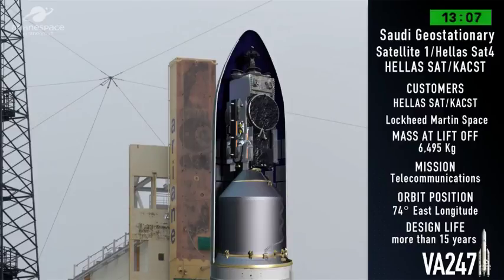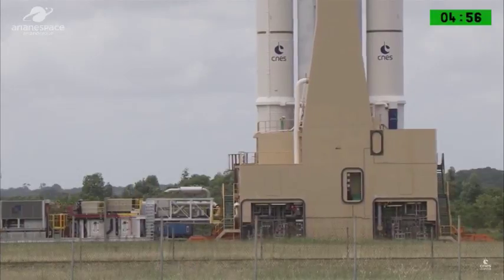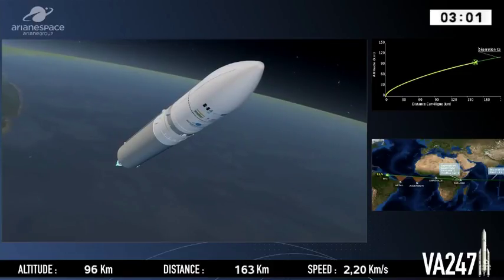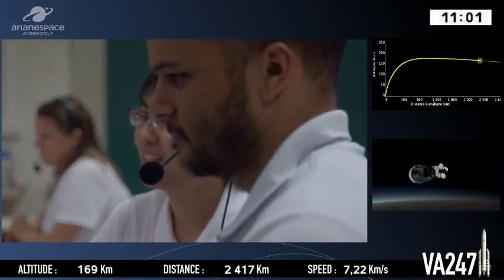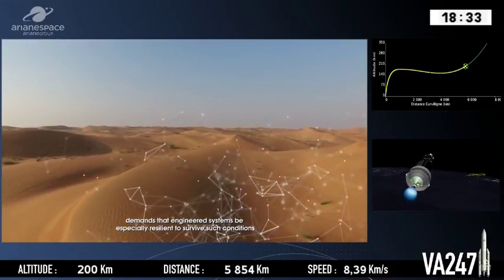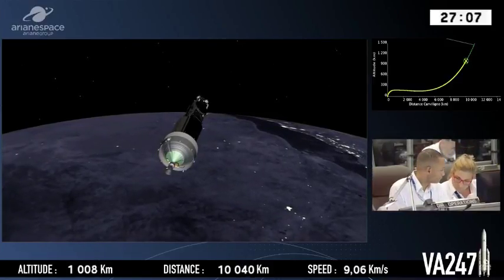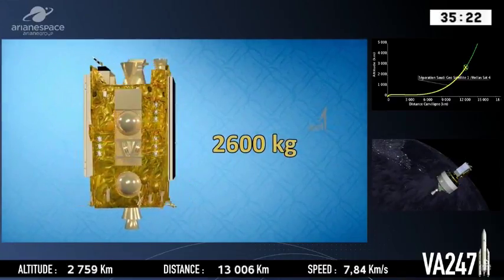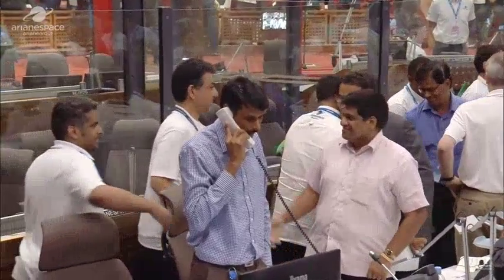Ariane -5 VA-247| GSAT-31 & HELLAS SAT4| ESA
Hello and welcome, space peeps! FOR THE LIVE COVERAGE of Ariane-5 launch from Ariane Space, Area 3, Kourou , French Guiana. deploying  the communication satellites of india ISRO(Indian Space Research Organisation) and saudi arabia, GSAT-31 and HELLAS SAT-4, KACST respectively in Geo Transfer Orbit
Thanks to Ariane Space and CNES(courtesy)